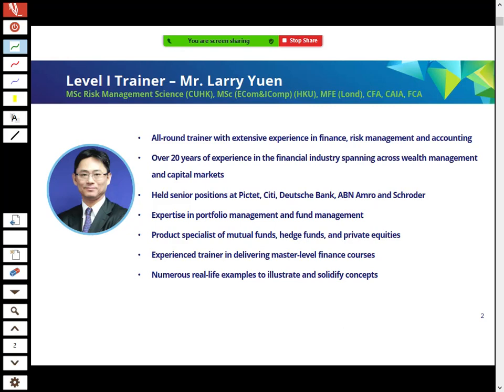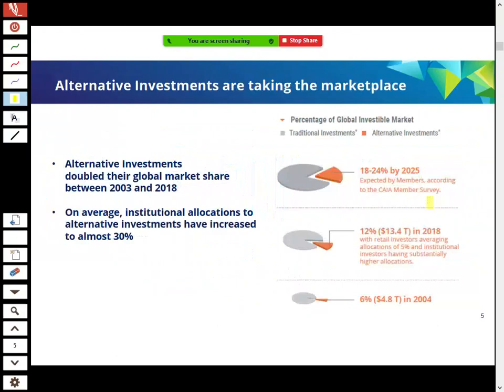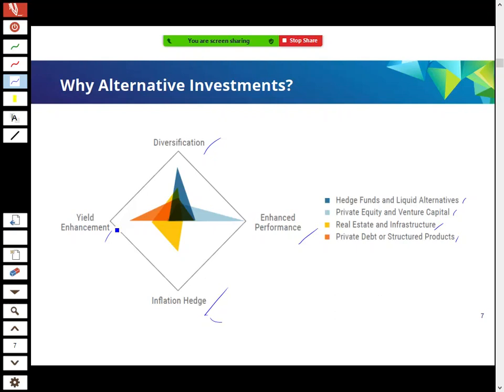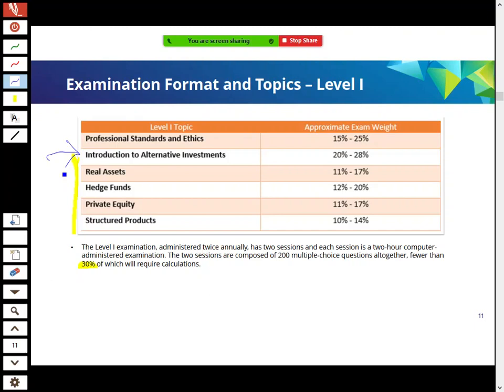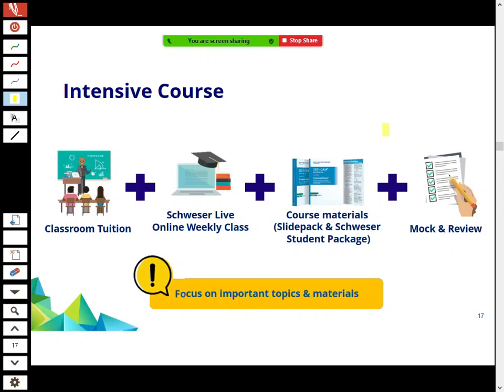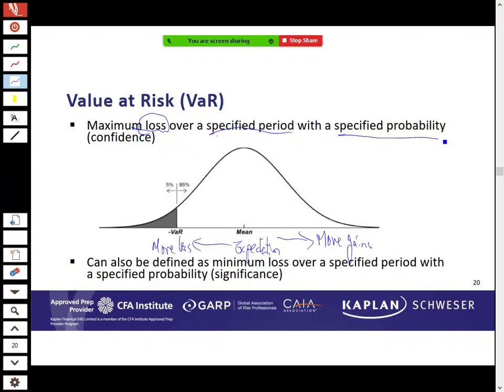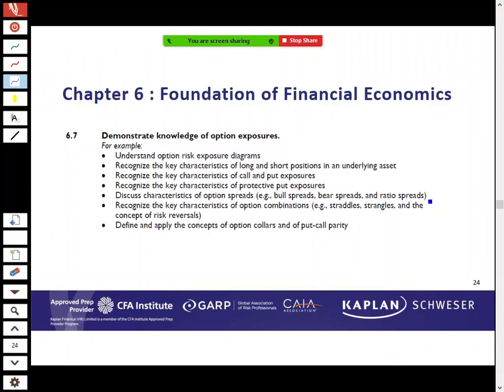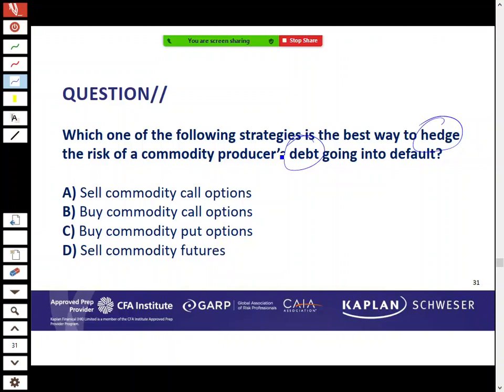CAIA Mar 2021 - Larry Yuen - MSc, MFE, CFA, CAIA, FCA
Kaplan Instructor Mr. Larry Yuen in Hong Kong presenting a section of Topic for the CAIA Exam.